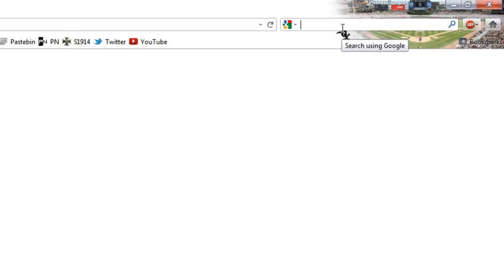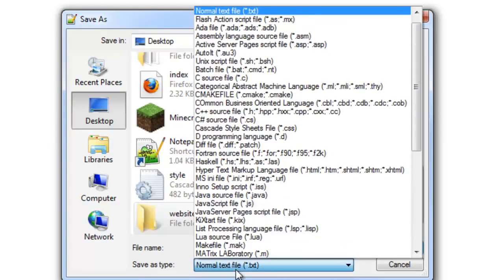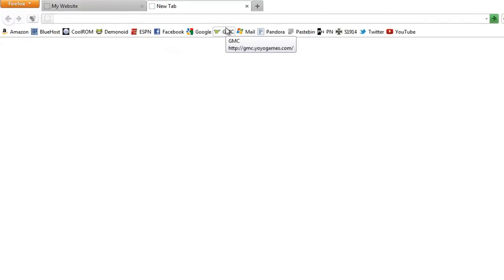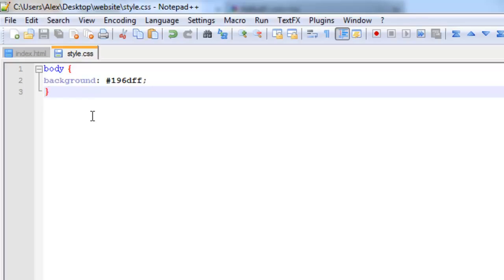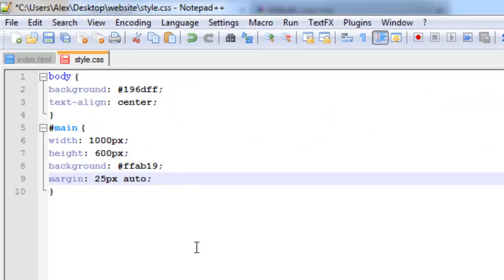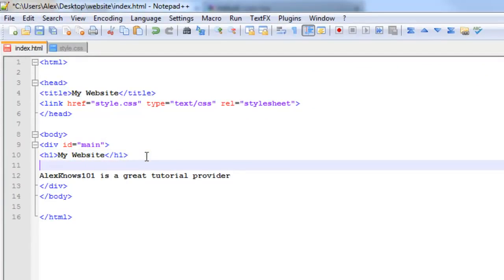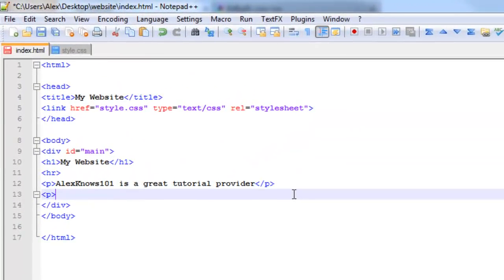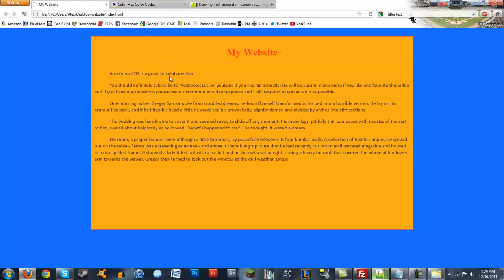learn how to create website using HTML and CSS